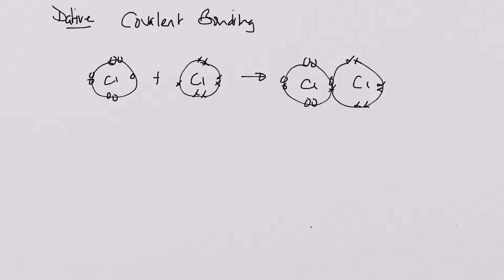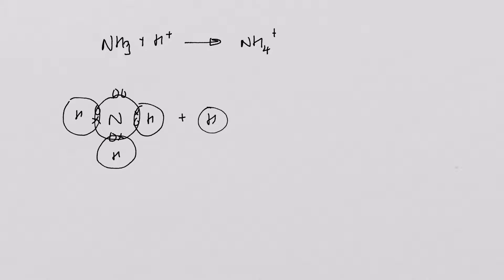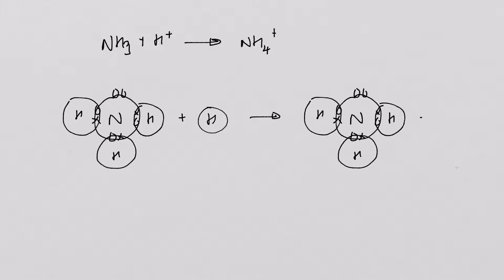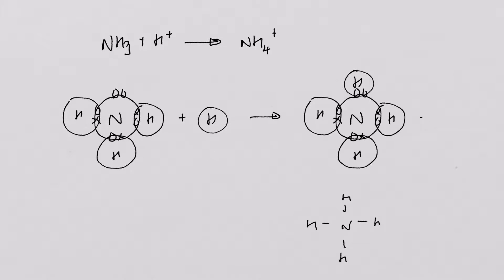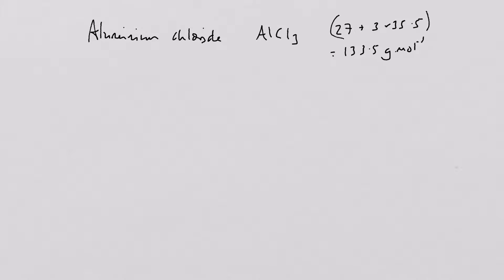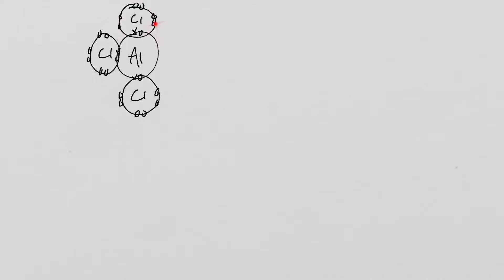Dative Covalent Bonding for AS Chemistry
An outline of dative covalent bonding using the ammonium ion and the aluminium chloride dimer as examples.